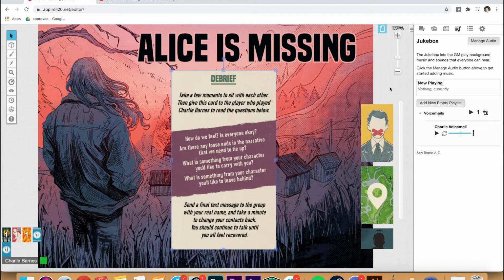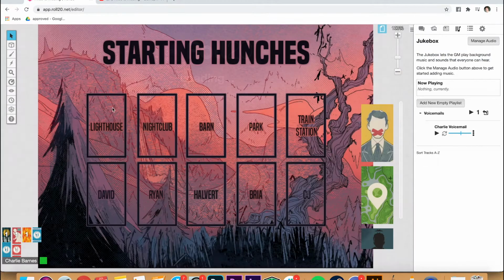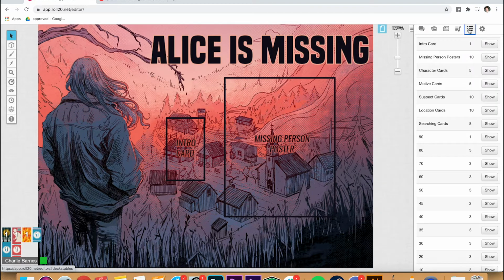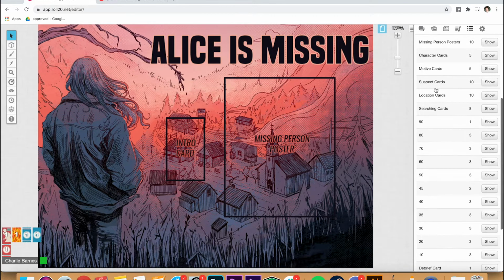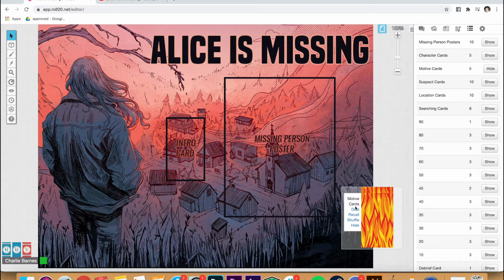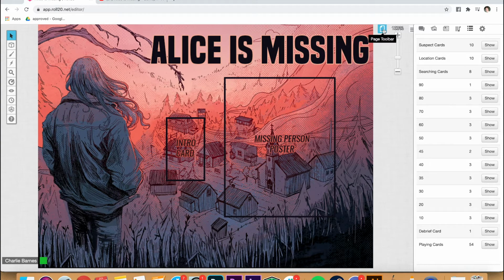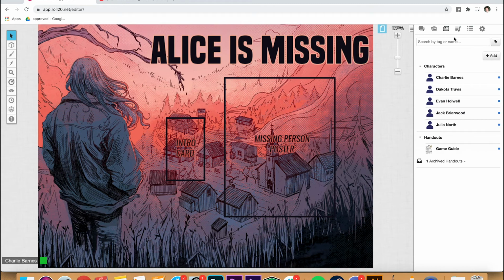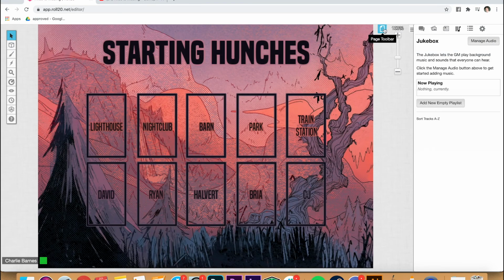Alice Is Missing with Roll20 - Clean Up & Reset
Part three of three tutorial videos for running Alice Is Missing using Roll20. In this video, we'll show you how to clean up Roll20 after a game so that you're ready to setup for another session in the future.